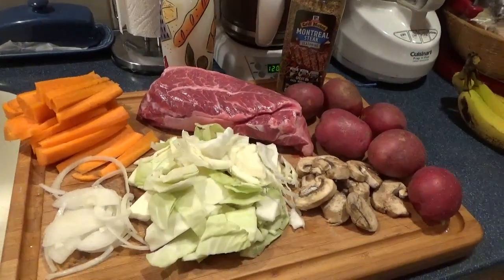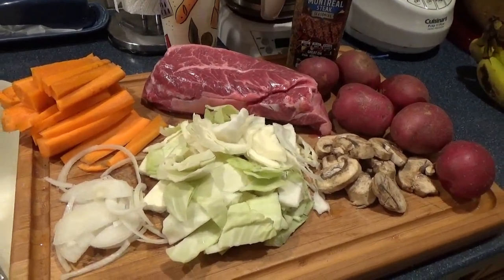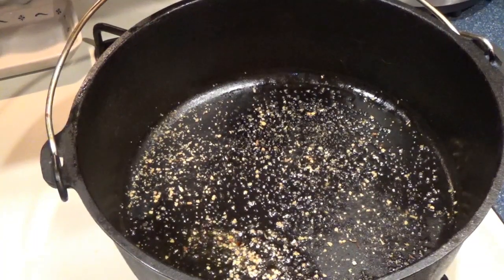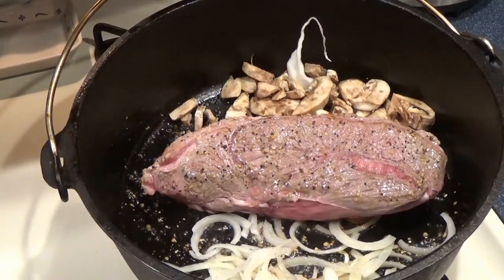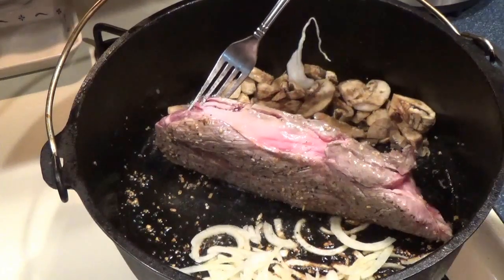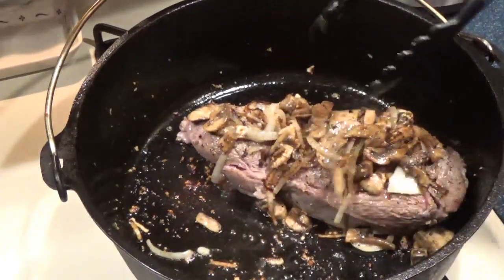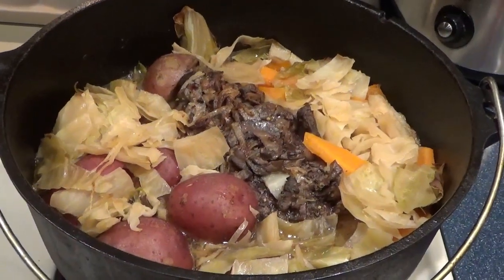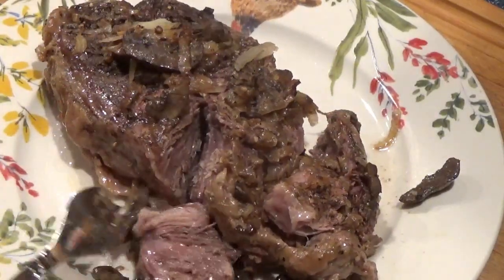BEST PERFECT POT ROAST -- CAST IRON WEDNESDAY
This is the fool proof way to a PERFECT pot roast! Pot roasts can be dry etc but not with this method. Don't confuse Pot Roast with roast beef, they are two different things and methods and not the same. Roast beef is a dry roasting method while pot roast is a wet roasting method.

CLASSIC POT ROAST

2-4 lb beef roast, I prefer chuck roasts with lots of marbling of fat.
Sear in a dutch oven with a little oil and Montreal seasoning on all sides. Add veggies and 2 cups water.
Bake at 250F for an hr per pound.